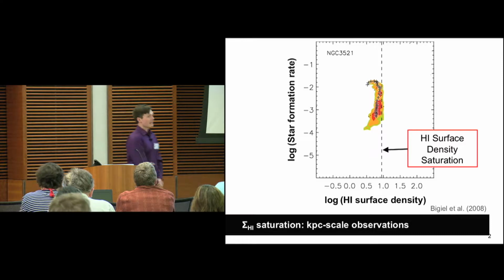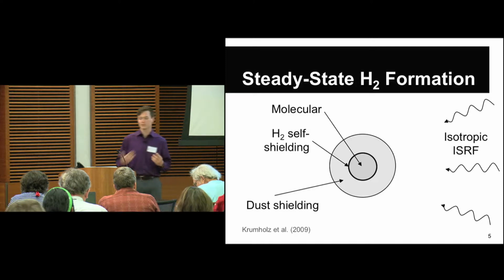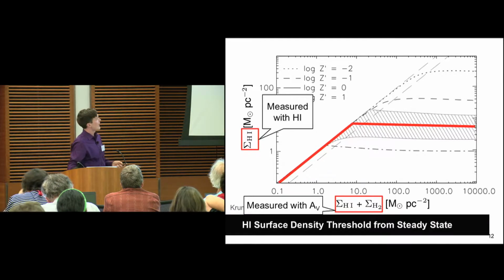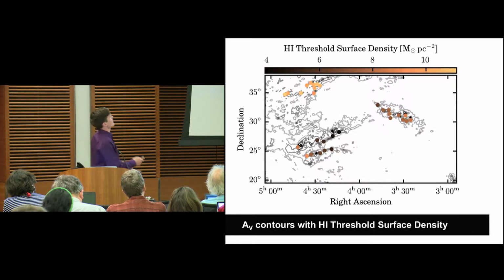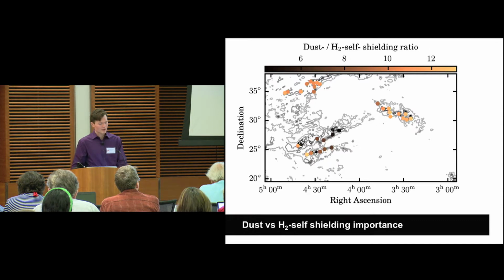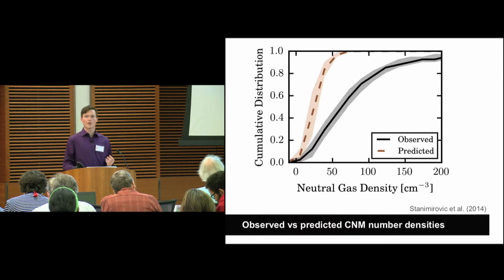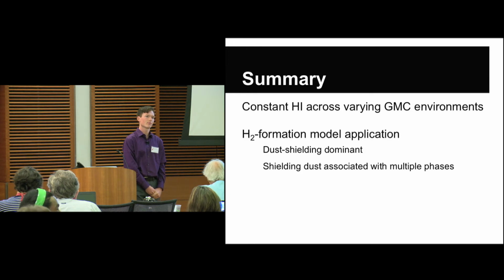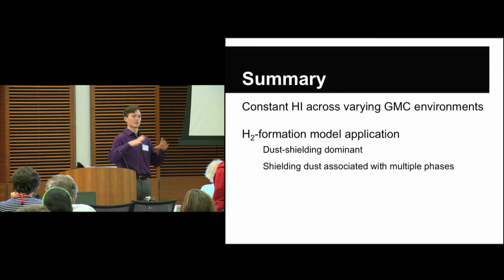Elijah Bernstein-Cooper : Atomic-to-Molecular Hydrogen Transition in Taurus, California and Perseus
Session: II. Molecular Clouds (Chair: Leslie Looney)
Speaker: Elijah Bernstein-Cooper (University of Wisconsin, Madison)
Title: The Atomic-to-Molecular Hydrogen Transition in the Taurus, California and Perseus Molecular Clouds
Abstract: Molecular clouds drive the evolution of a galaxy, however many questions regarding their formation and evolution still remain open. Recent theoretical studies of H2 formation in/around Giant Molecular Clouds (GMCs) have provided simple observational tests that have been tested only in the case of two GMCs (the Perseus and W49 molecular clouds). Further observational tests that probe a large range of GMC masses and star-formation rates are clearly needed. We compare predictions from two steady-state models for H2 formation in the case of three GMCs all below the Galactic plane with reasonably simple lines of sight. We use the archival Planck infrared and GALFA-HI observations to trace the total and atomic gas surface densities for 30 core regions in the Taurus, California, and Perseus molecular clouds. Our results support the steady-state H2-formation scenario and suggest that dust associated with atomic gas is vital to the formation of molecular gas. Perseus and California show remarkably-uniform HI contents, while Taurus exhibits systematic variations possibly due to the difference in the chemical evolutionary state of Taurus cores.